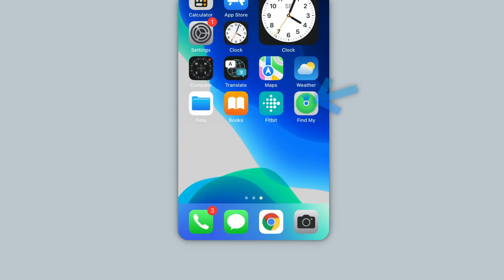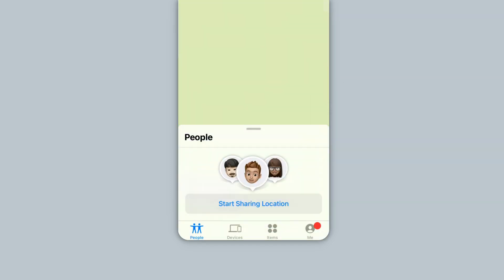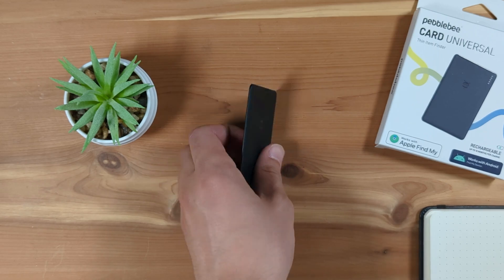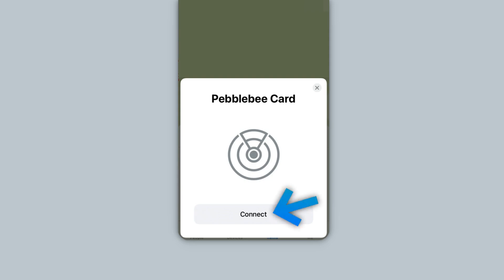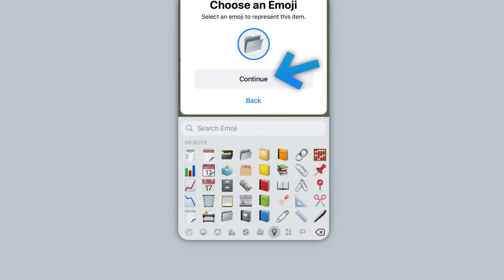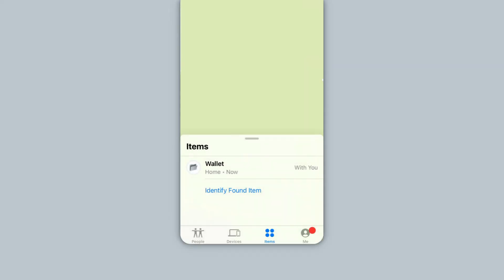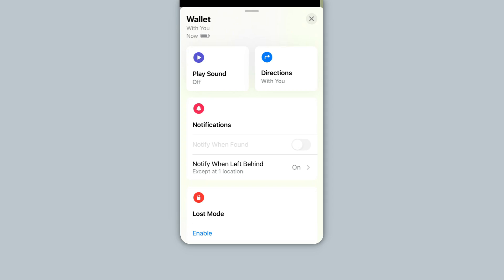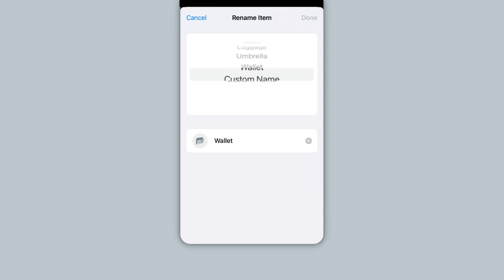Pebblebee Card Universal: How to set up and connect with iPhone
You can set up your Pebblebee Card Universal bluetooth tracker finder with your iPhone and Apple Find My in a few steps. Here's how.

In this video:
0:00 Connect Pebblebee Card to Find My app
1:06 Rename Pebblebee Card